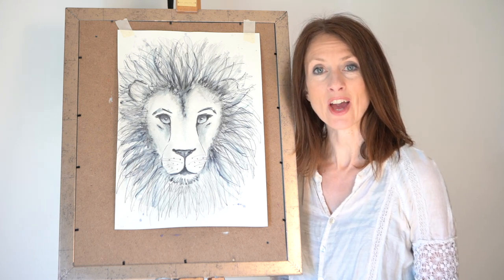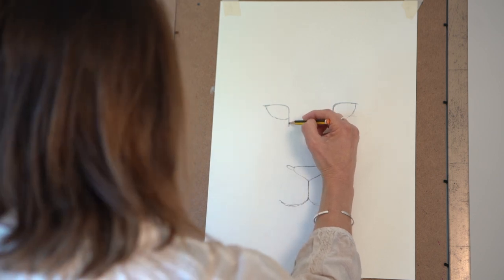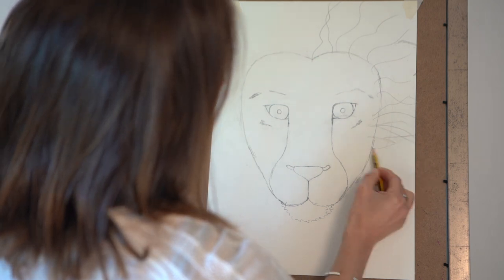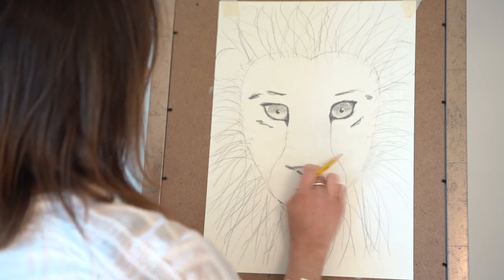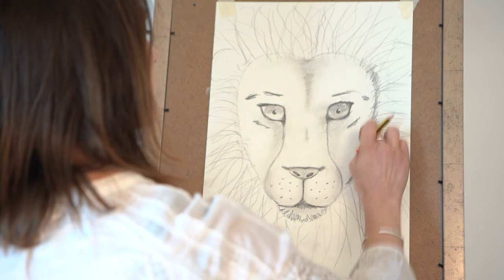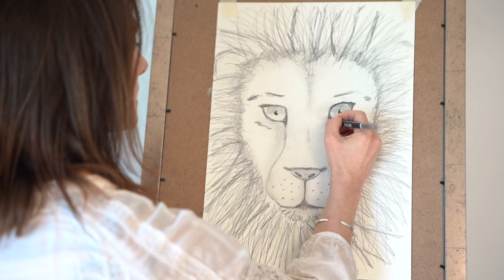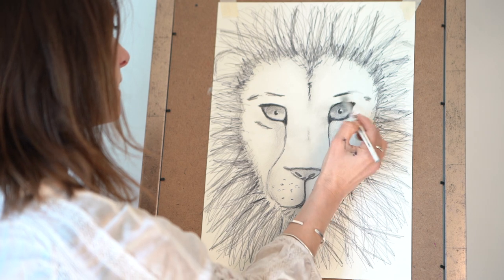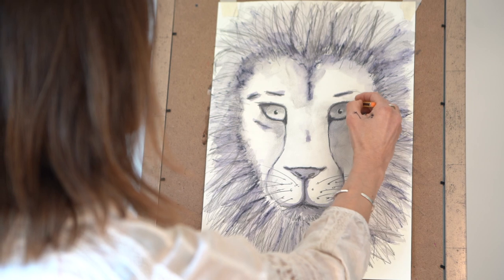Draw a lion with ArtBase!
Hi everyone! Today we're going to draw this lovely lion! All you need is a pencil, black felt tip, a paintbrush and some water! Hope you enjoy it - please send in your pictures! Beth and George